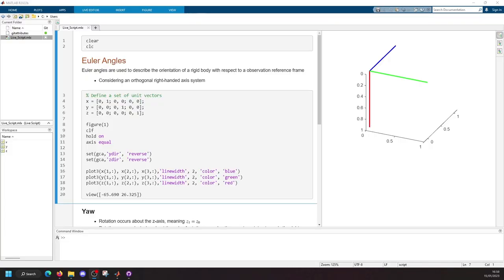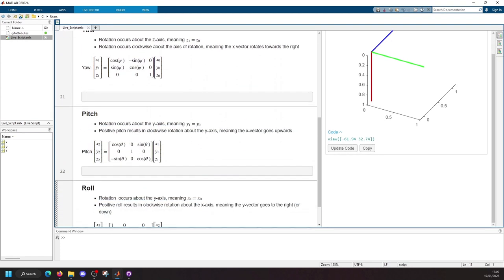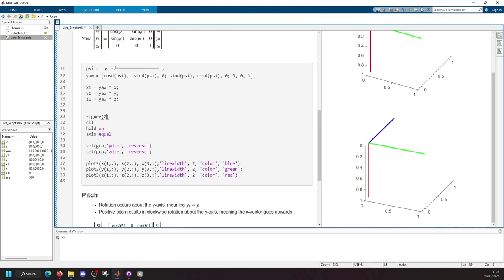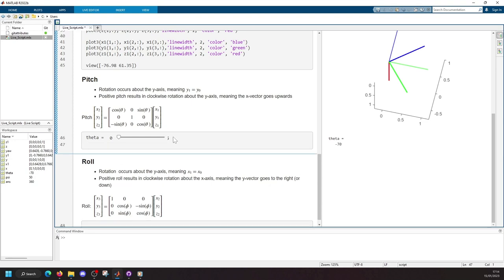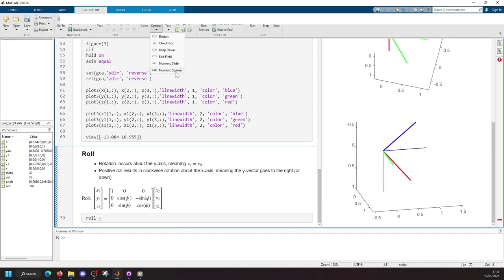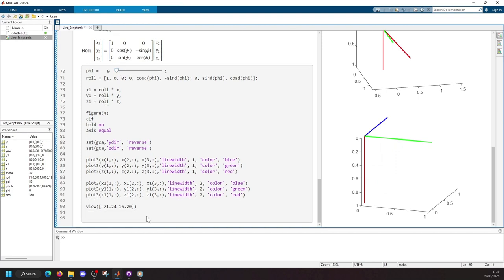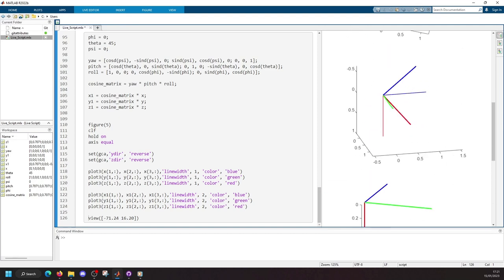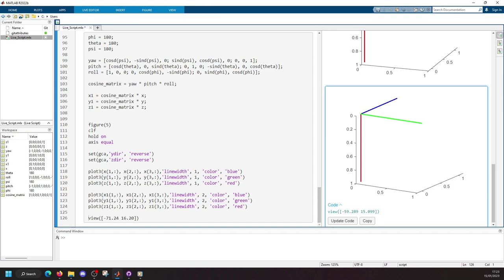Euler Angles - Explained with Code! (Matlab Demonstration)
In this video, we explore Euler Angles and break down rigid body rotations into the core components.